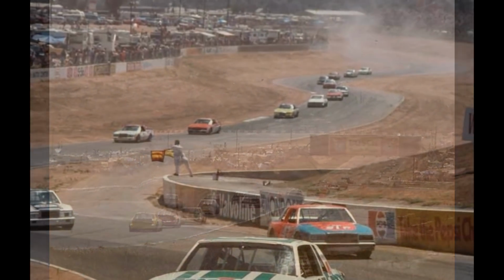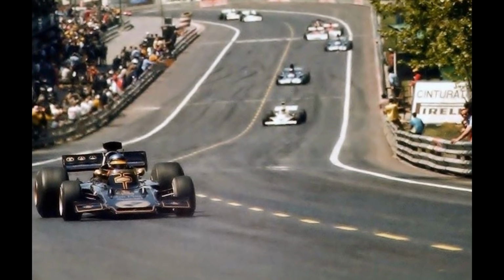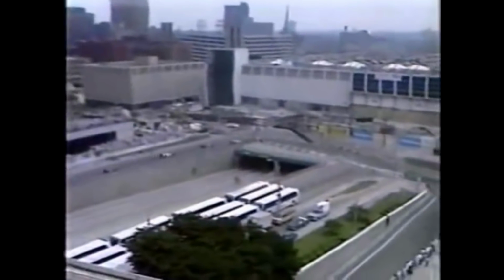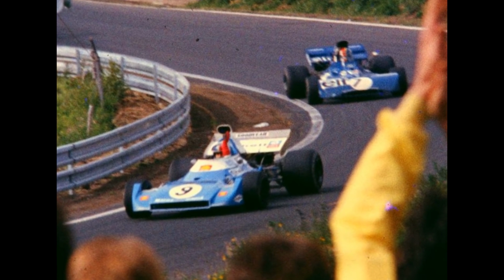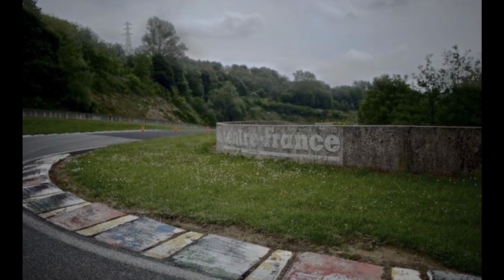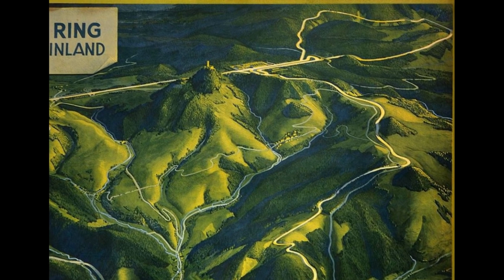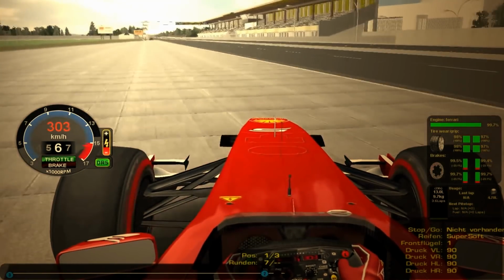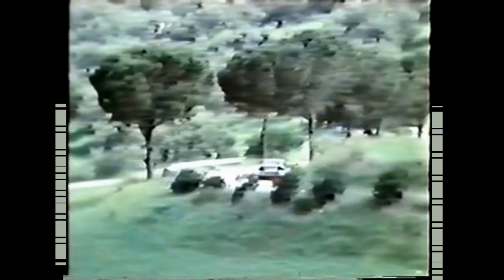TOP 7 Unpublished Forgotten Tracks on Racing games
A special personal TOP 7 list of forgotten race tracks that should be included in future racing games.

All the tracks showed in the video are mods, not included in racing games.